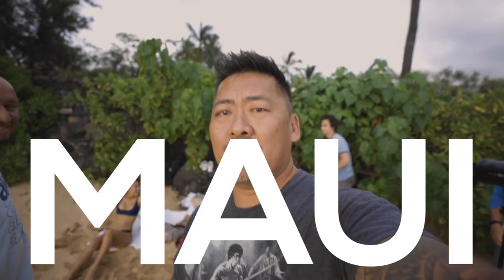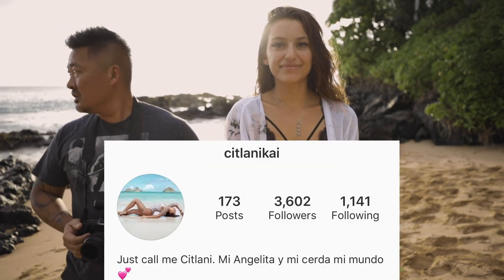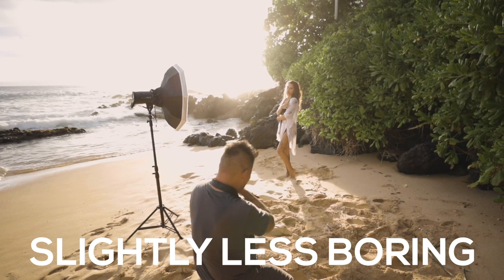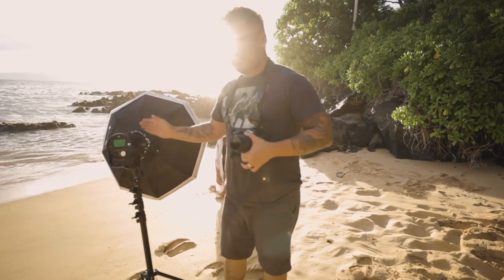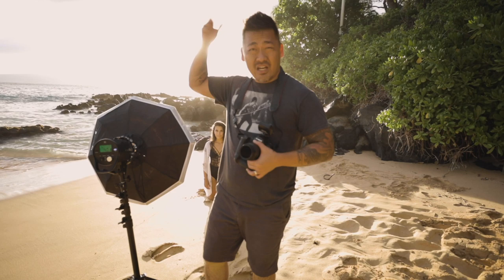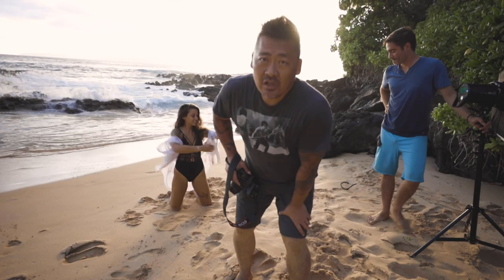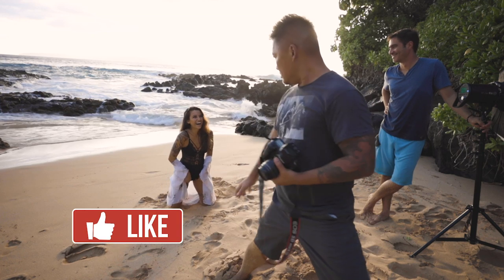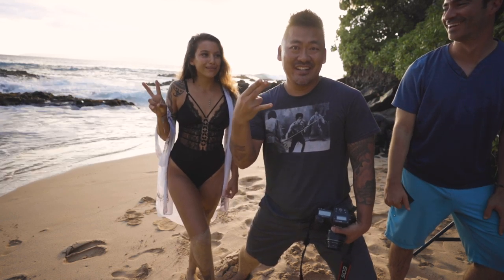One Light Beach Bikini Photoshoot | Maui Edition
In this video we use one light on the beaches of Maui with an amazing bikini model Citlani. We use one light multiple ways- and if you stick around until the end, you'll see the unedited images so you can compare your shots with mine SOOC (straight out of camera).

Huge thanks to the team for the assistance:
Model: Citlani
Crew: Kai, Thai, Kao, Spencer, Chris

Lighting: Interfit S1 with a foldable beauty dish

GEAR:

* Camera Bag
* Camera Body
* Backup Body
* Vlogging Body
* Travel Drone
* Fav Lens
* Fav Lens 2
* Fav Lens 3
* Vlogging Mic
* Wireless Mic
* Audio Recorder
* Podcast Mic
* Travel External